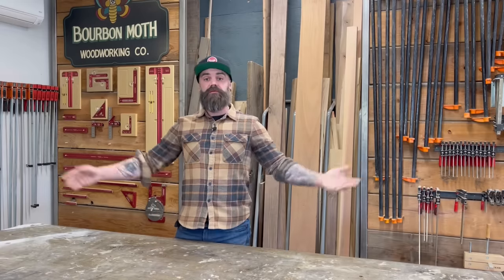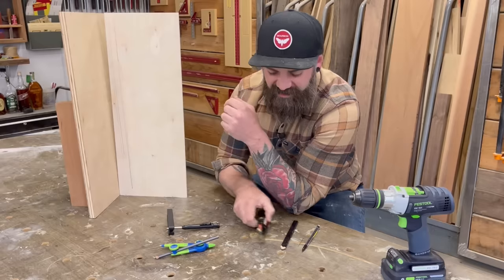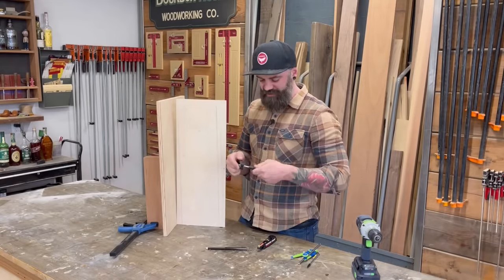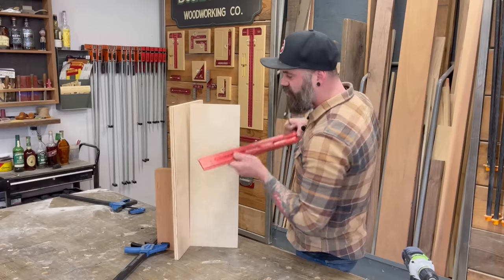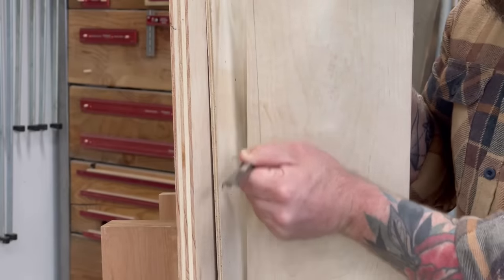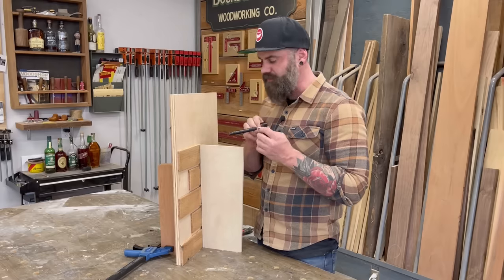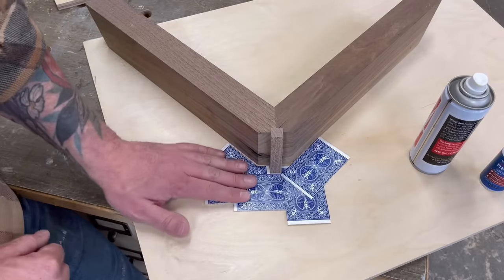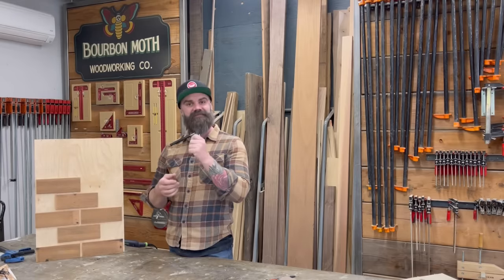Woodworking Tricks You'll Actually Use || How to Scribe to an Uneven Wall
Grizzly Tools:
Table Saw